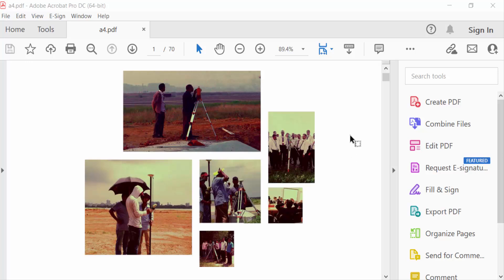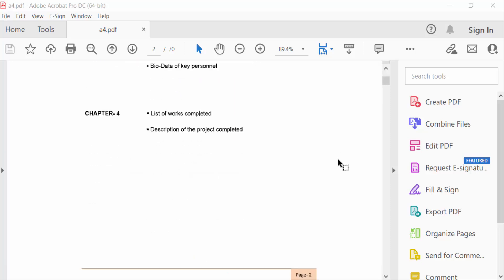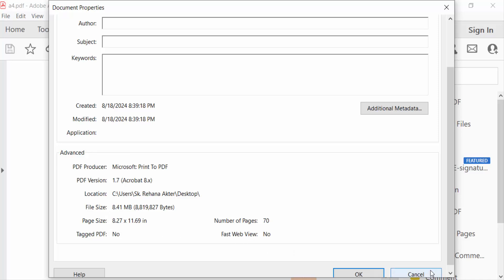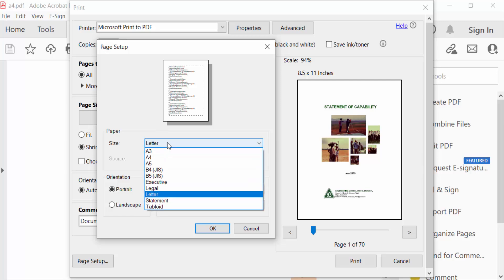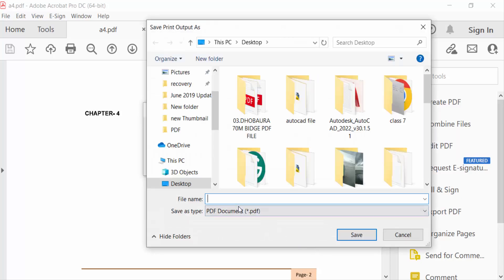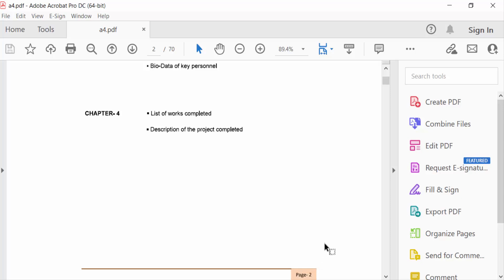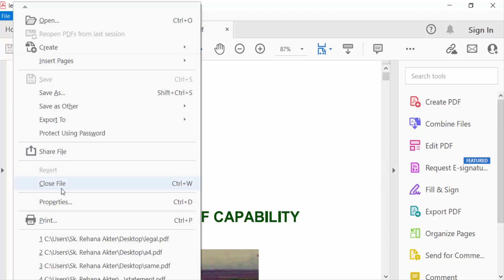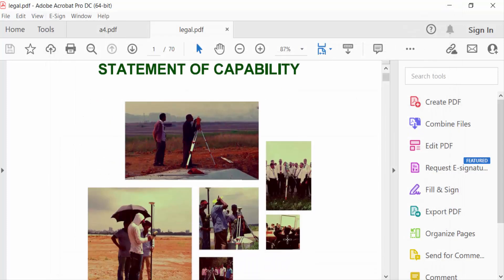How to convert paper size from A4 to legal size in PDF using Adobe Acrobat Pro DC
Hello everyone, Today I will present you, How to convert paper size from A4 to legal size in PDF using Adobe Acrobat Pro DC.